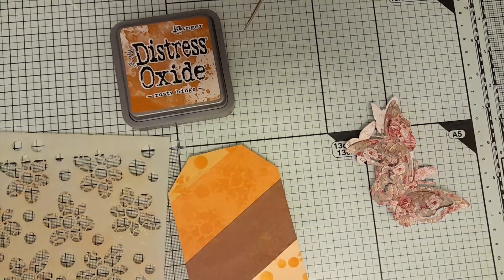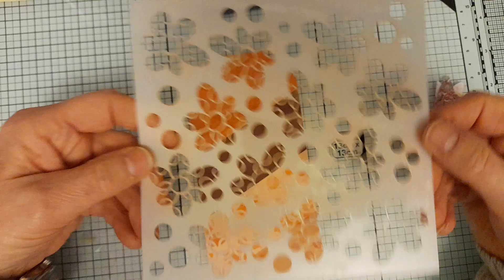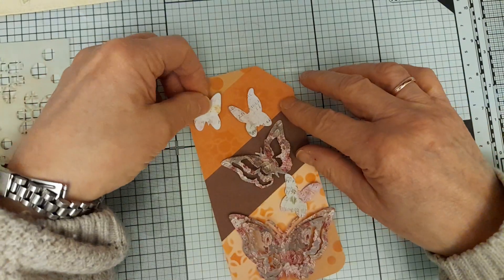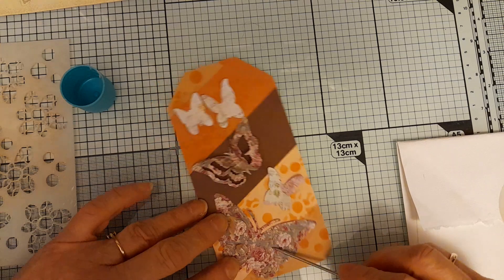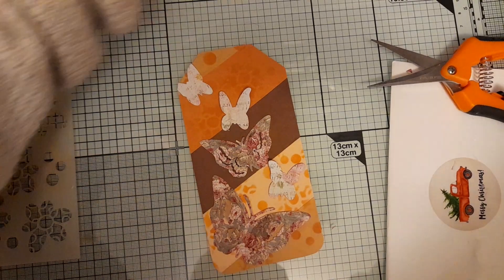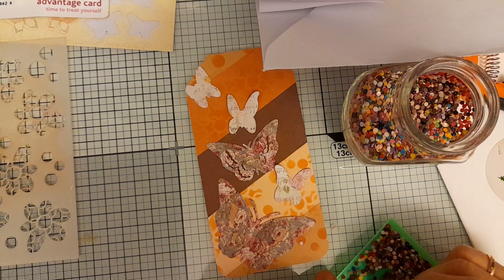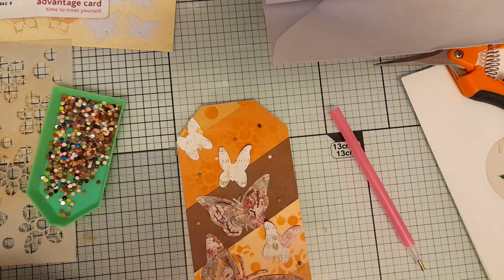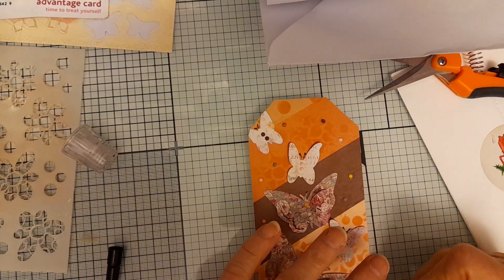pttagclub January 2024 Tone and Lively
Ashley's channel @paperandtwine

other collaborations to look out for

onesketchchallenge23 hosted by Lisa @craftingdiva
wsartclub hosted by woollysteph @woollysteph
makeartwithmartha hosted by @martha_makes_art
all things ... hosted by Jayne @thecraftingsheddavies727
pbcalphabetchallenge hosted by Hilary of @pinkbubblecards
useyourstash hosted by @stephiecreates